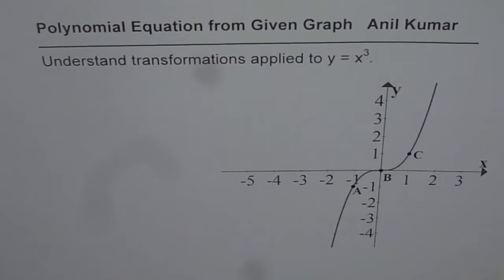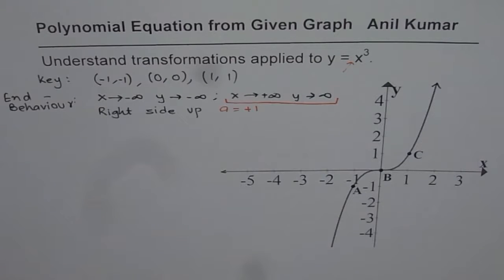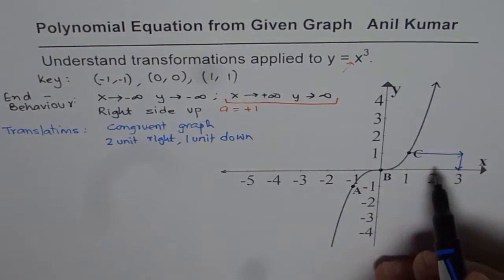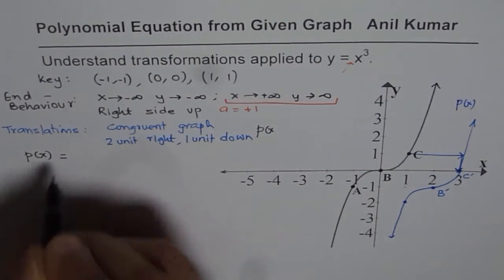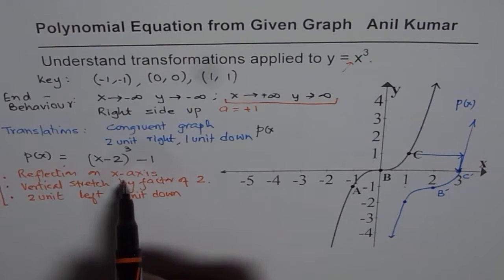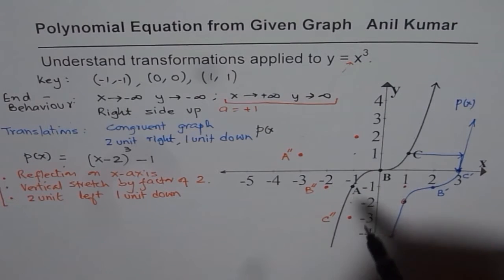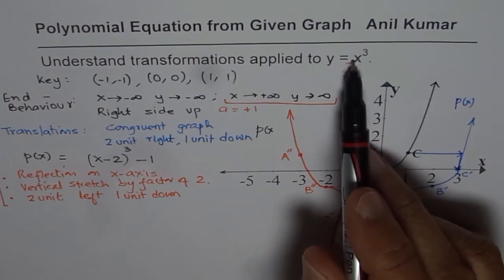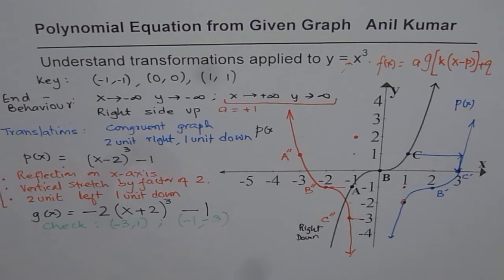Transformation of Cubic Function and Equation Concepts